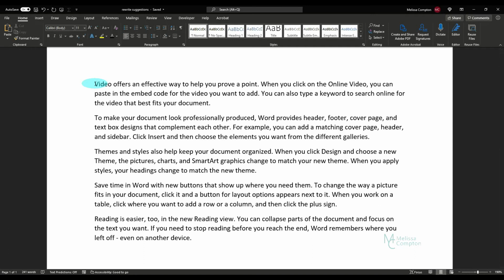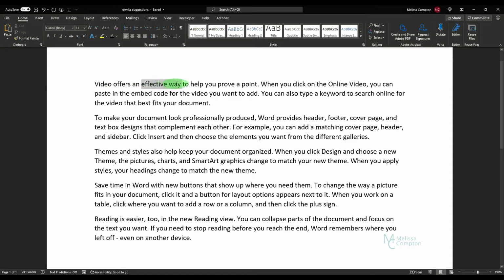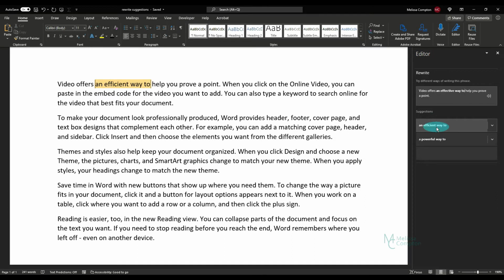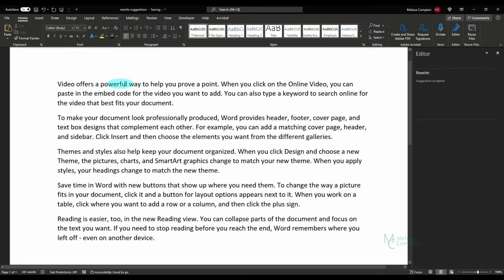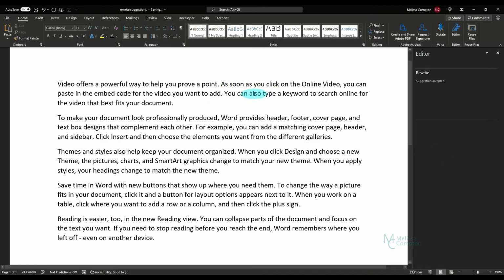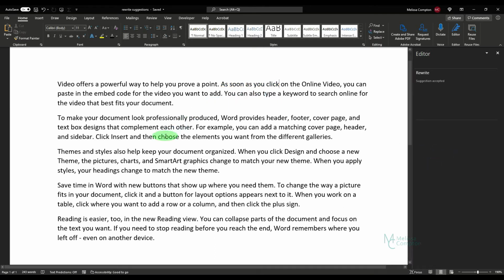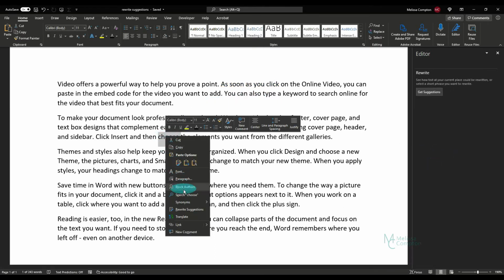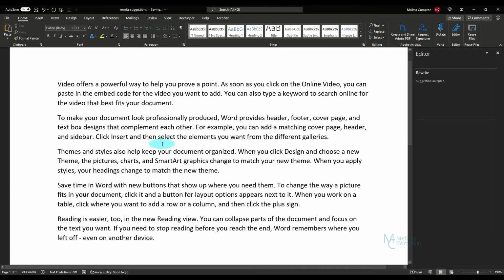How to use rewrite suggestions in Word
​In this tutorial you’ll learn how to use rewrite suggestions in Word.  You can highlight word in a sentence and Word will offer different phrasing suggestions.  You can then choose to make these changes in your document in Word.